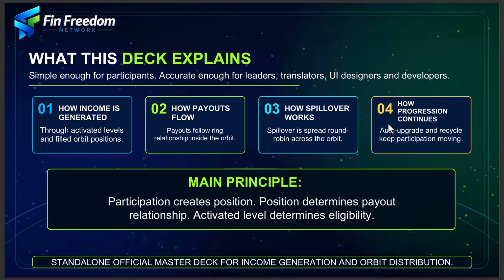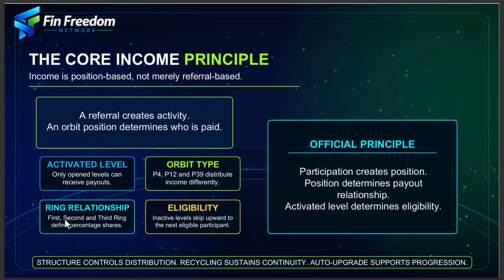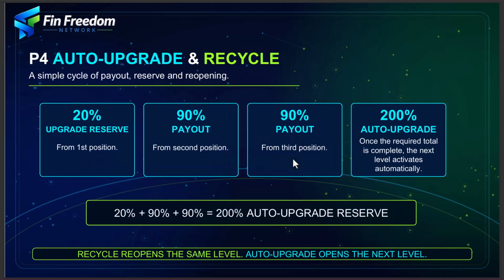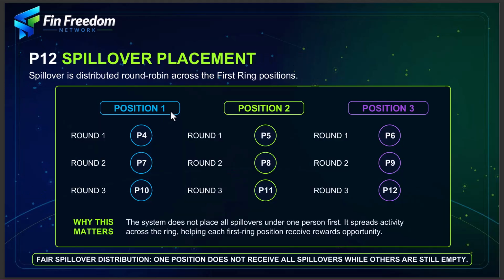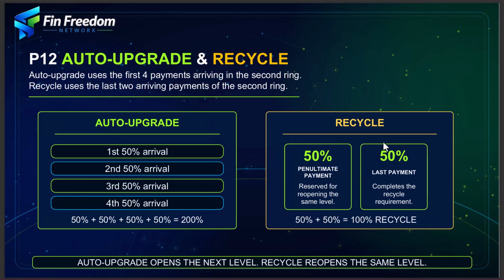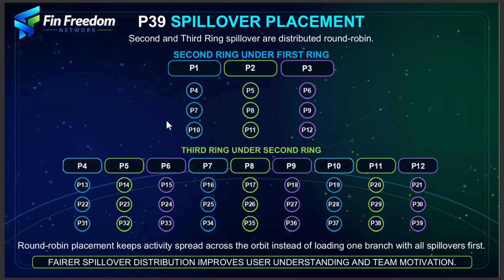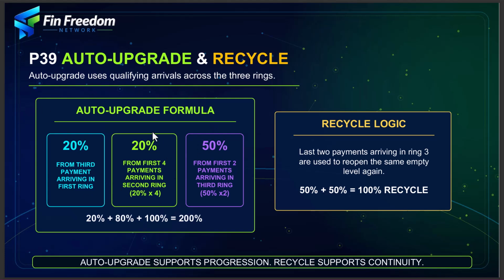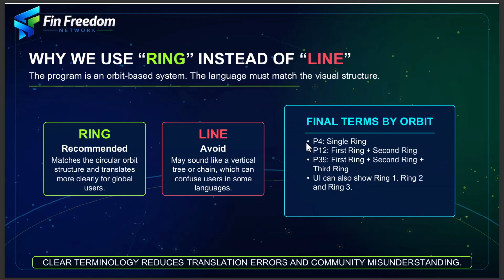F-Freedom Network (Triple P-ORBIT) Earning distribution and structure explained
Fin Freedom Network is a next-generation digital ecosystem designed to create sustainable global opportunities through structured participation, tokenized infrastructure, digital education, marketplace solutions, and blockchain-powered innovation.

One Network. Multiple Systems. Infinite Possibilities.

Fin Freedom Network is composed of interconnected programs - each designed to deliver structured participation, real utility, and long-term ecosystem growth.

The wider FFN ecosystem vision expands into:

✅ F-Freedom Network
✅ Freedom-Plus Program
✅ Freedom NFT Program
✅ Fin Freedom Coin
✅ Fin Freedom Institute
✅ FFN Marketplace
✅ Future ecosystem utility and governance possibilities

WHAT YOU NEED TO START:

1.     A compatible Web3 wallet such as MetaMask or TokenPocket.

2.     Access to the Polygon Network.

3.     USDT on Polygon Network available for level activation.

4.     POL available for network transaction fees.

If you want to join my link, use this link.

REFERRAL ID: FFN-4WQSV0